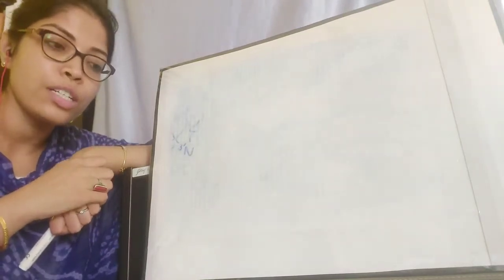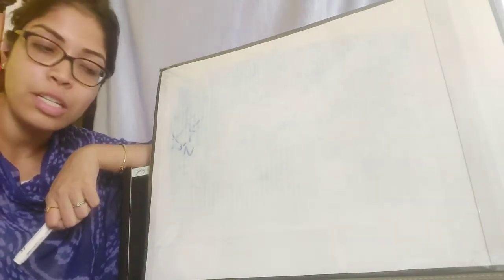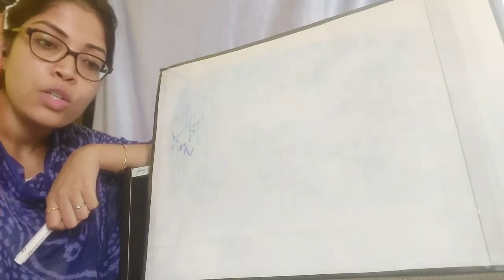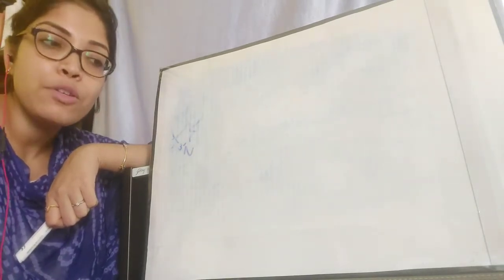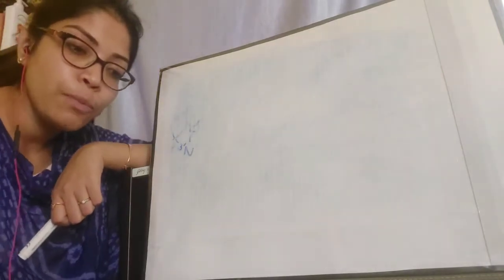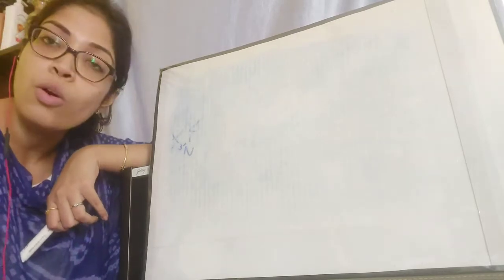class 7 life science - classification of the living world part1